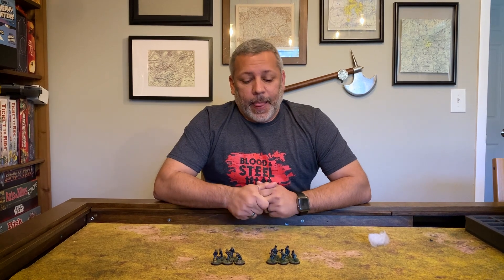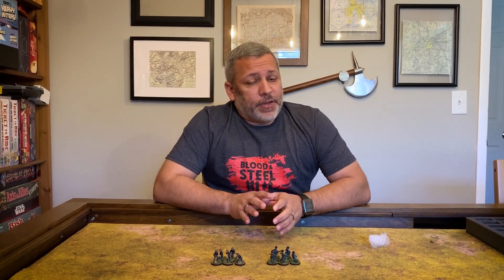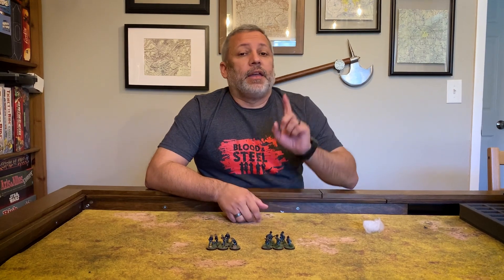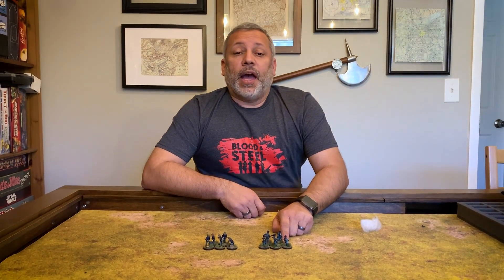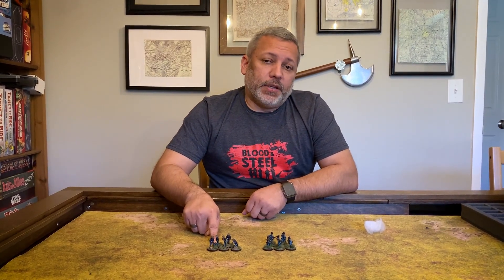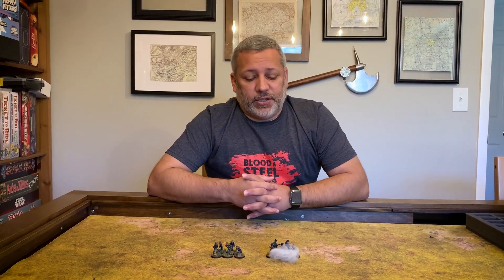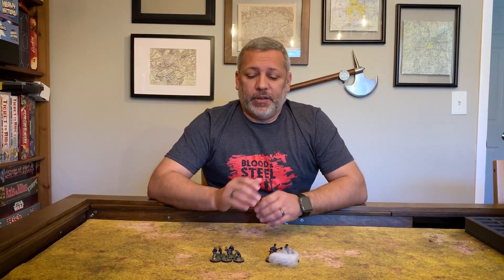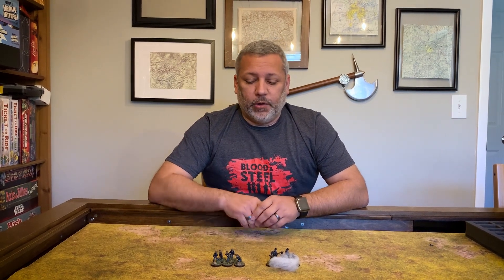Blood & Steel Rules Preview 8: Muzzleloaders & Breechloaders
This time Edgar talks about how Blood & Steel handles the evolution of weapons, from smoothbore muzzleloaders to breechloader rifles.